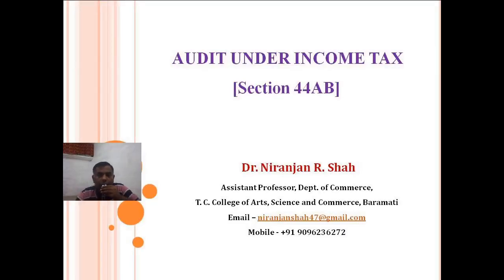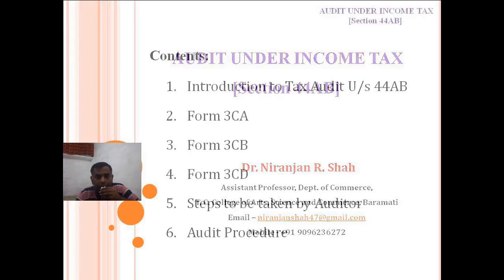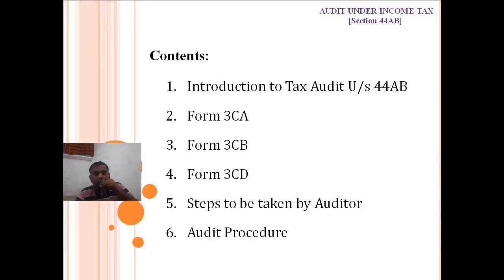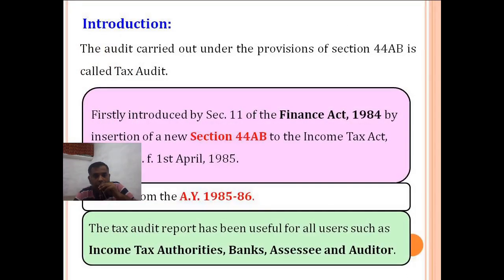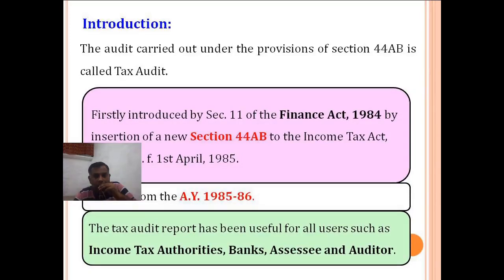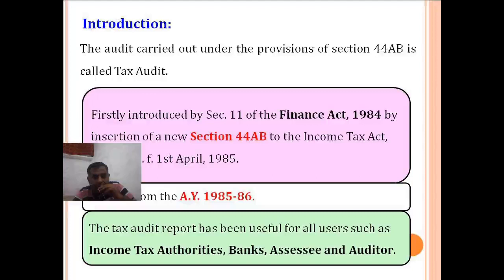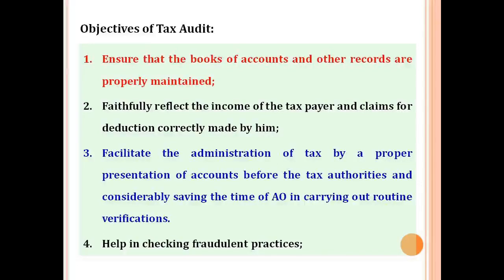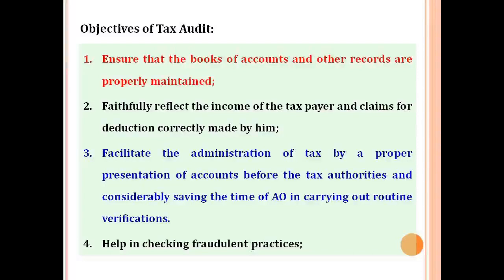Tax Audit - OBS Project II Dr. Niranjan R. Shah II M.Com.- Audit Study Material II Audit U/s. 44AB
This is a test or trial video.